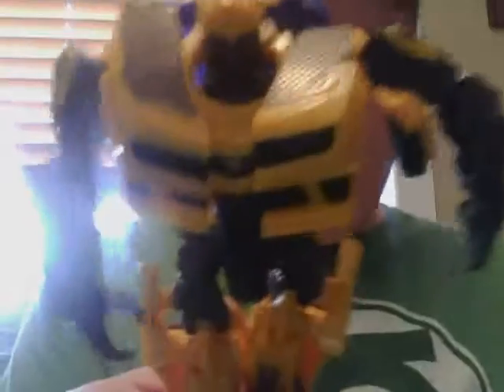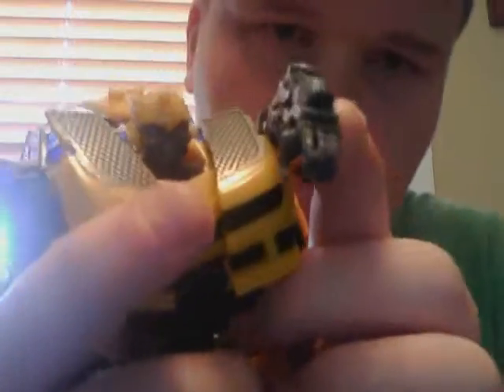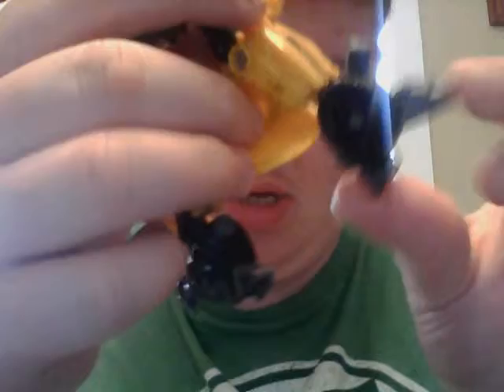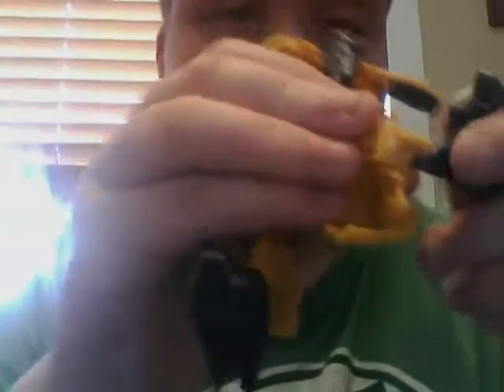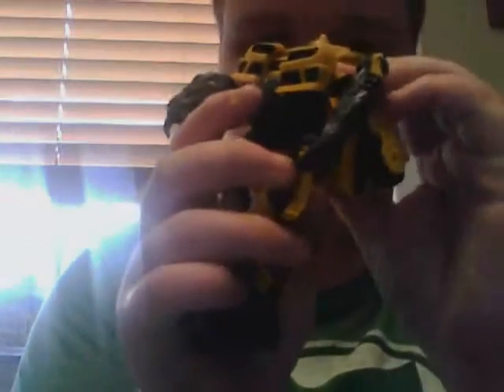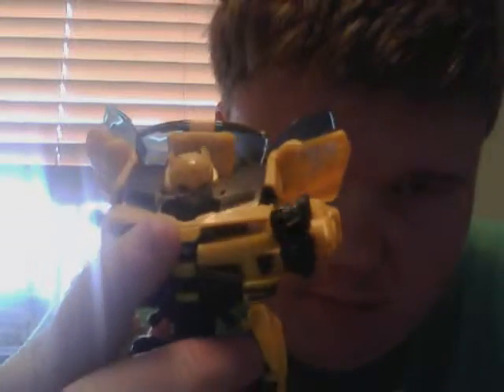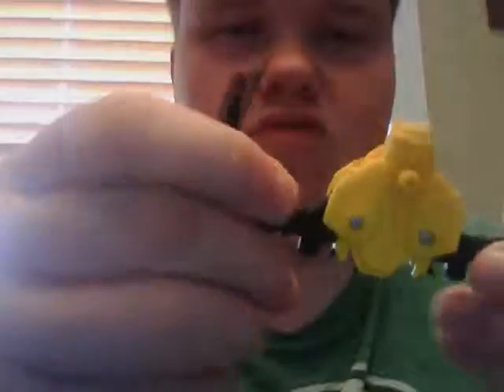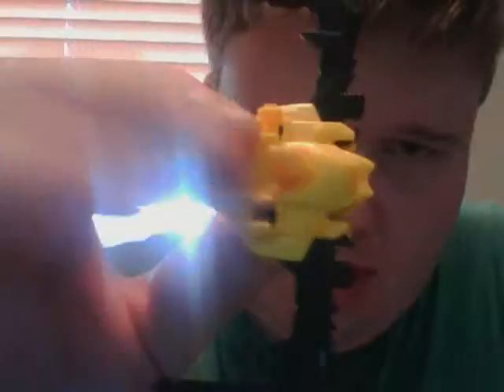TF3 Bumbulebees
Standard Bumbulebee and Nitro Bumbulebee